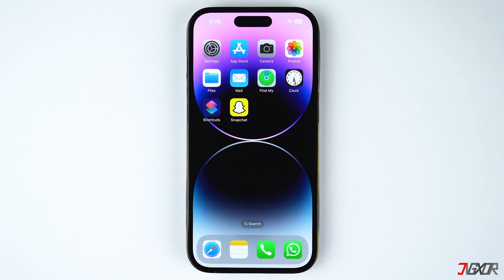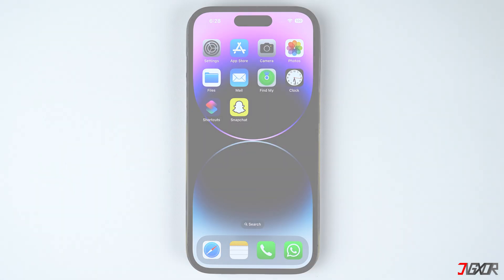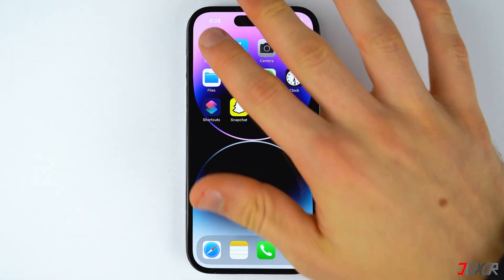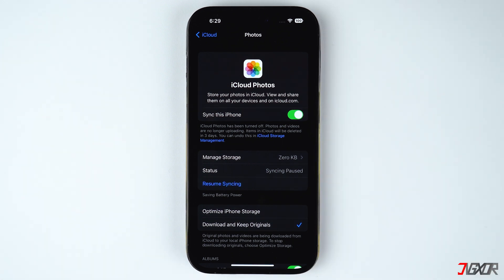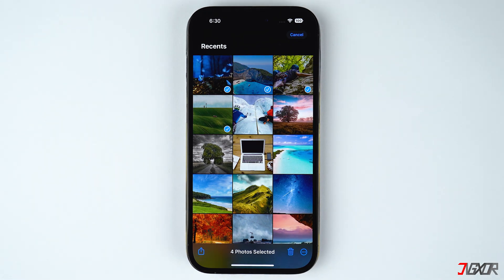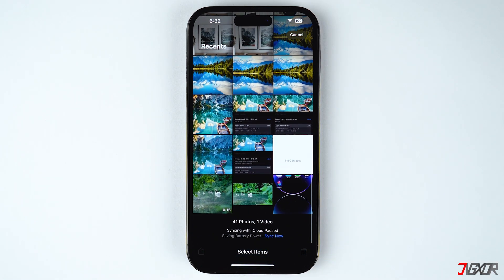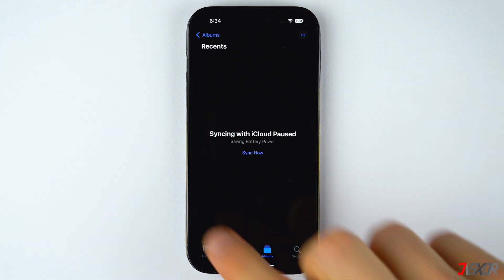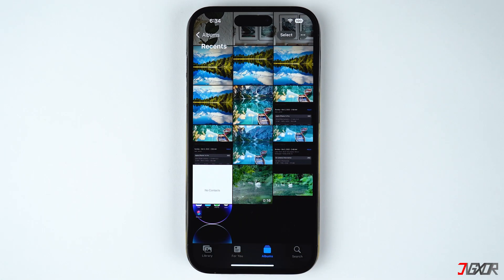How to Delete Multiple/All Photos on iPhone! [2023]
Deleting photos on your gallery is as simple as selecting each of them one by one for removal. However, this can be quite a hassle particularly if your dealing with thousands of photos in your album. In this video, I will show a few easy methods to delete multiple photos from your iPhone at once. Yours Jigxor

Most important links:
| Transfer Photos iPhone to Mac
| Transfer Photos iPhone to Windows 10

Video: 218